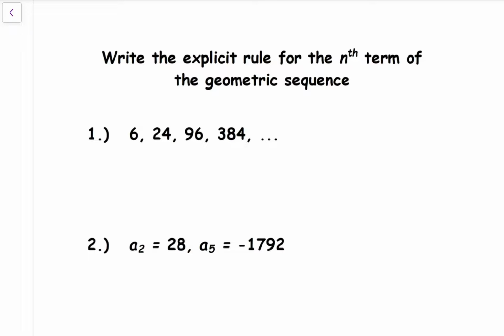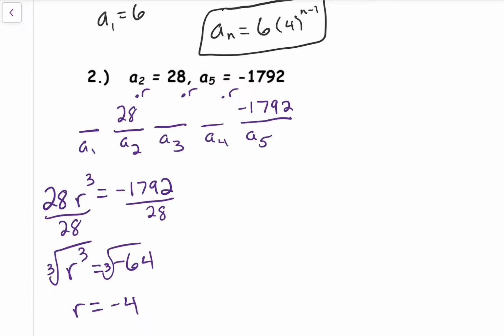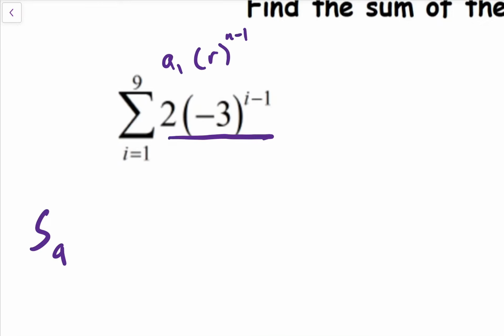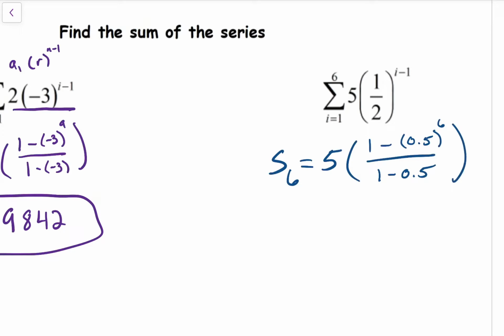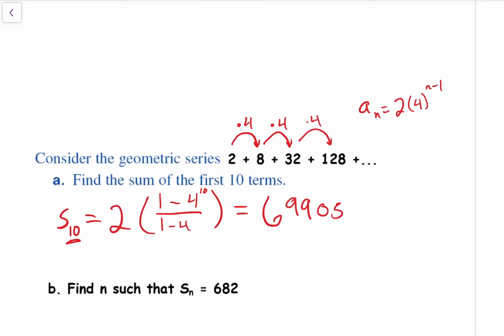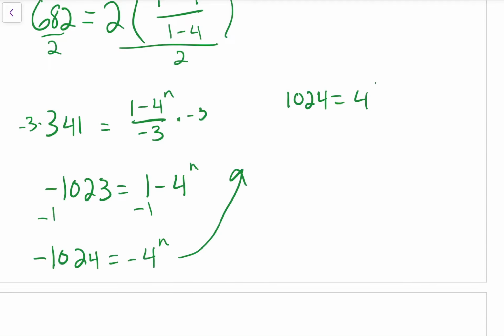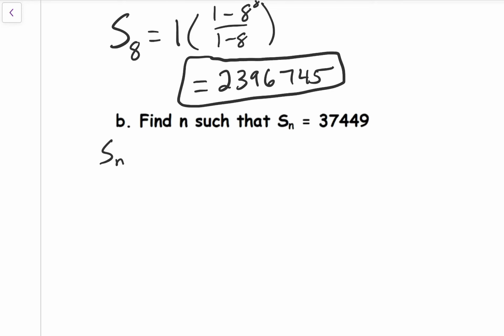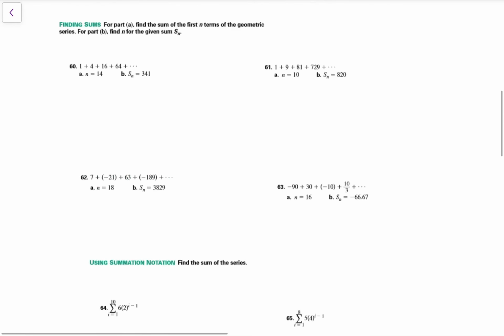11.3b Geometric Series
Finding the sum of Geometric Series